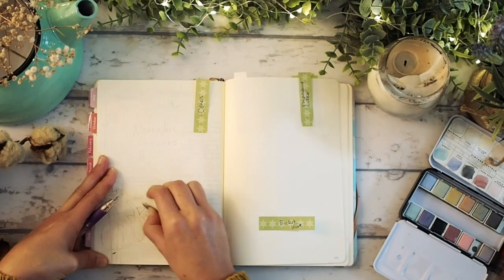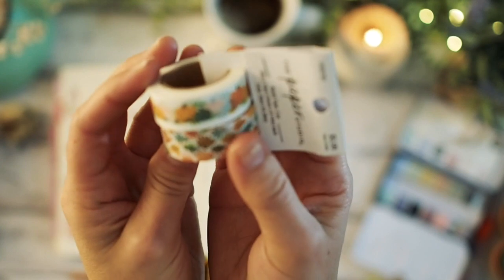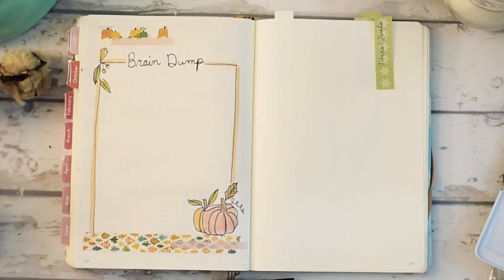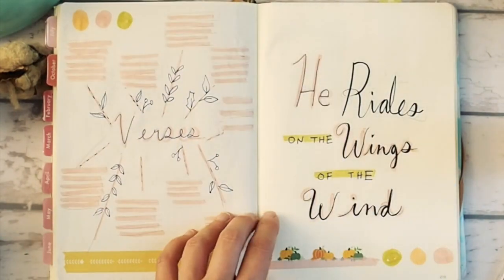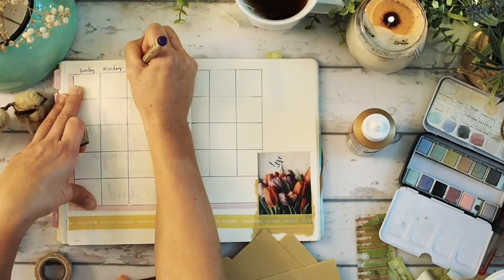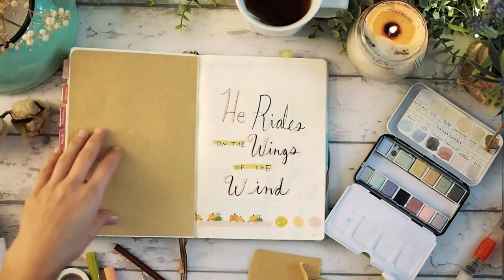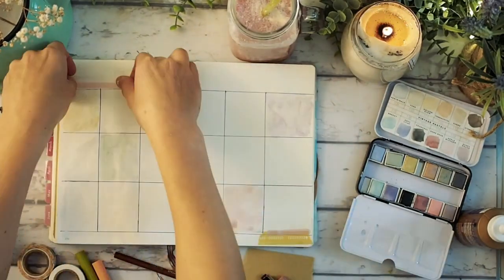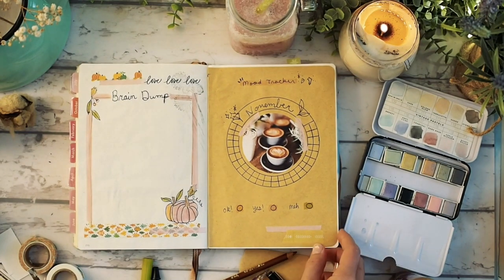PLAN WITH ME | NOVEMBER 2020 BULLET JOURNAL SETUP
Finally another plan with me! Here is my November 2020 bullet journal setup.  I've been away from bullet journaling for too long and SO excited I've finally got my bullet journal ready for November 2020!

Sorry for a bunch of ramblings in the video, maybe because I haven't talked to you all in so long I just could not stop talking. I am not sure if that is a good or bad thing ha!  Anyway I am pretty sure I talk about not having time to Bullet Journal and then say I spent an entire day on Bullet Journaling...so there is a bit of irony in that!

This being my 3rd year to bullet journal I just don't want to stop, even after missing a few months so I am determined to get back on it and finish the year strong, hopefully with a December bullet journal and maybe even a flip through of the last 2 years of bullet journaling that exist in my pretty Leurchtturm journal. Can't believe it's finally time to start a new journal. I have several I can use so I am happy not to have to buy another one yet. My Archer and Olive Bullet journal is probably what I will use for the upcoming 2021 year.

Phew 2020!  Can't believe we are about to head into another year.